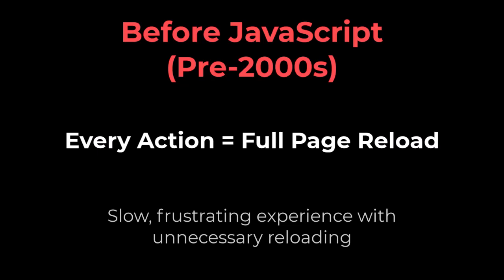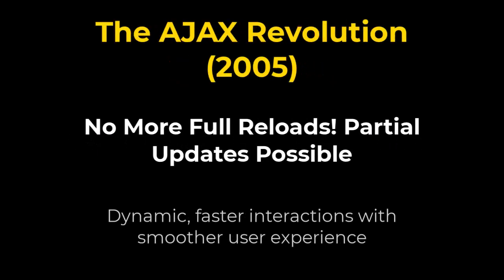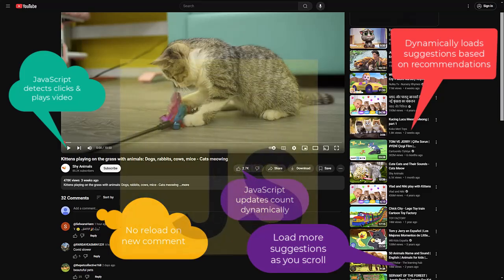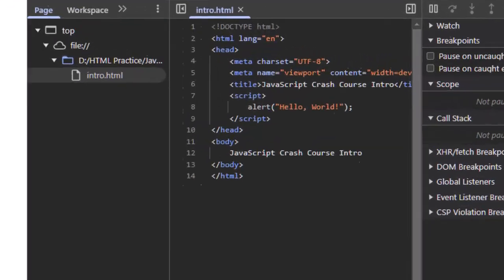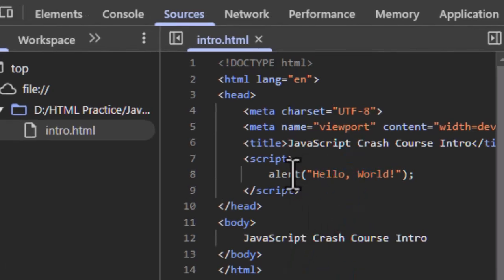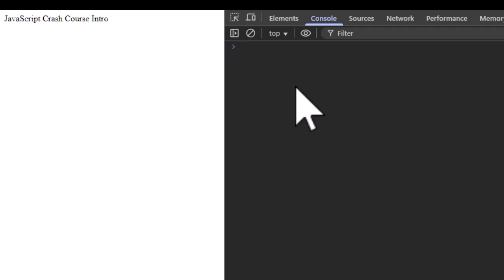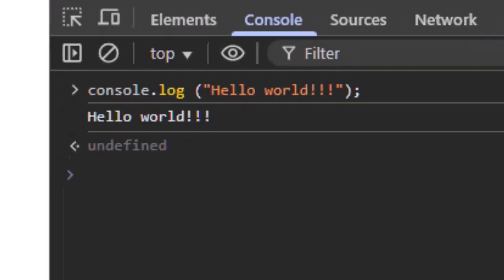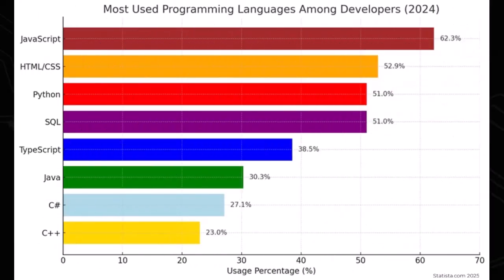JavaScript: The One Language to Rule Them All! 🔥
🚀 What is JavaScript? The Language That Powers the Web!
JavaScript is the backbone of modern web development, making websites dynamic, interactive, and fast. But how did it evolve? In this video, we explore how JavaScript revolutionized the web from simple static pages to fully interactive web apps—without page reloads!

📌 What You’ll Learn in This Video:
✅ Why JavaScript is essential for web interactivity
✅ A quick history lesson – from static pages to dynamic experiences
✅ Where JavaScript runs – frontend, backend, and beyond!
✅ Running JavaScript in the browser (DevTools Source & Console tabs)
✅ JavaScript beyond the web – game dev, mobile apps, AI, and more!
✅ One language to rule them all – supported by charts & stats
✅ What’s included in this JavaScript crash course!

🔥 Why JavaScript Matters
JavaScript isn’t just for websites! It powers:
🌐 Frontend & Backend Development (Node.js, React, Vue)
🎮 Game Development (Three.js, Phaser)
📱 Mobile Apps (React Native, Ionic)
🤖 AI & Machine Learning (TensorFlow.js)

By the end of this crash course, you’ll understand why JavaScript is everywhere and how to start coding with it!

⏳ Timestamps – Jump to Any Section:

00:00 Introduction
00:24 How JavaScript changed web development over the years
00:58 Where do we see JavaScript in action
02:22 One language to rule them all
02:44 What to expect in crash course

⏭️ What’s Next?
In the next video, we'll setup development environment on your machine for writing JavaScript code! Don’t miss it!